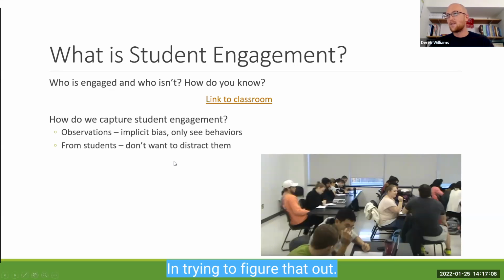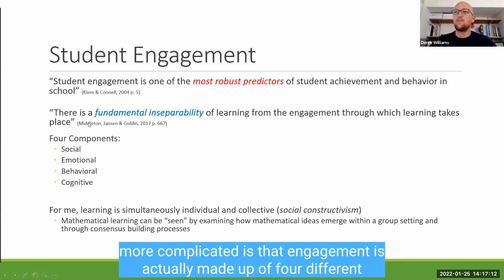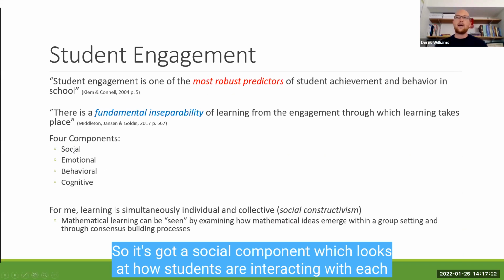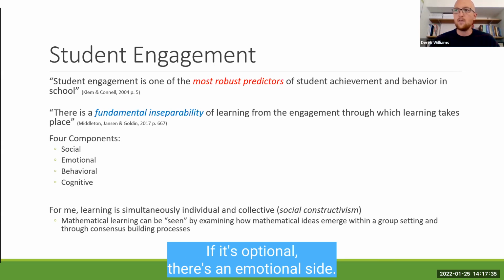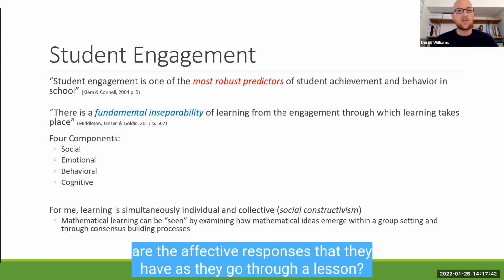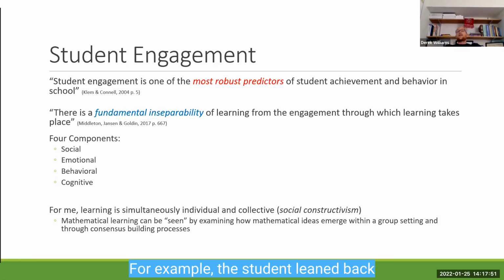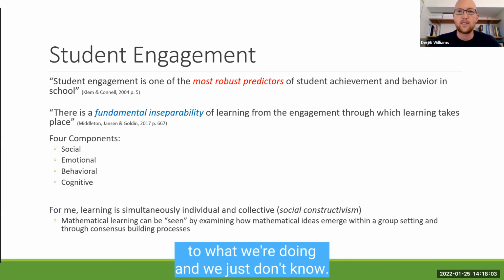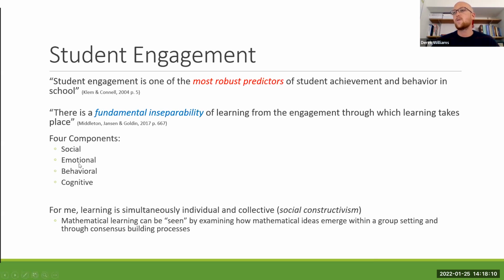Why is student engagement really hard to monitor?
There are actually four types of student engagement. And we can only see one of them with our own eyes.

Dr. Derek Williams of Montana State University discusses why it's so hard to monitor student engagement in the classroom.

Dr. Williams’ research emphasizes math pedagogy and strategies that promote student dialogue, while his teachers rely on data to measure that dialogue.

His incredible program is making an impact on student engagement, participation, and learning outcomes in numerous high school math classrooms.

This moment is part of our larger Office Hours session, More Math in Less Time: Flip Learning Loss With Student Talk.